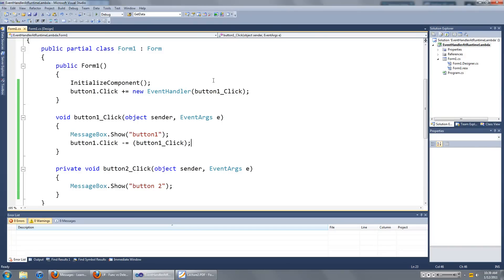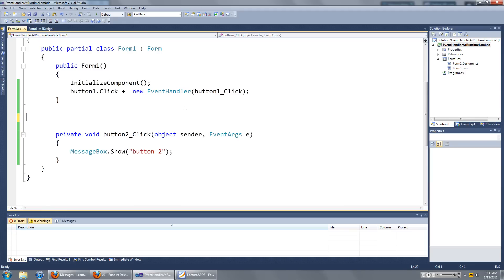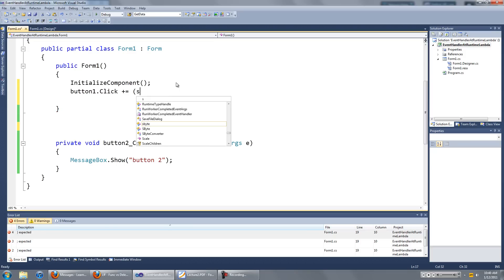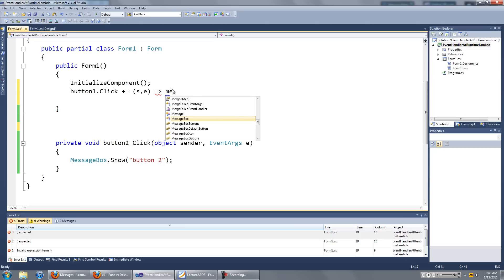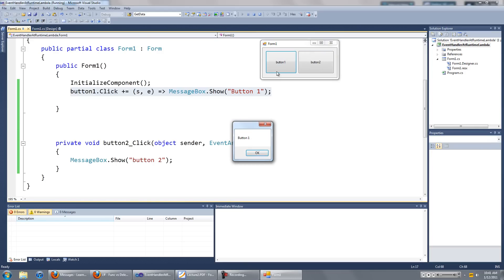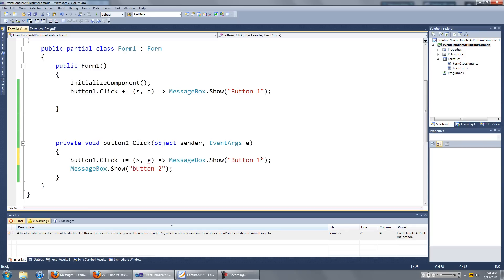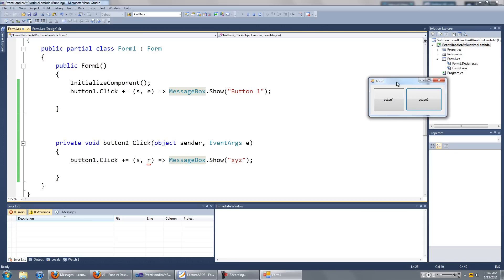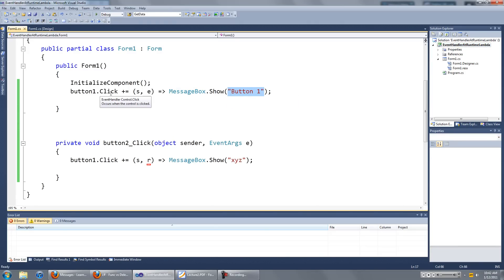C# Adding EventHandlers At Runtime with Lambda Expression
How to add event handlers at run time using Lambda expression in c#